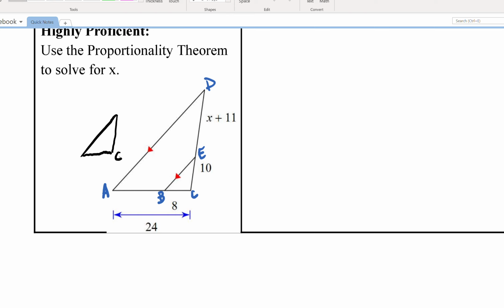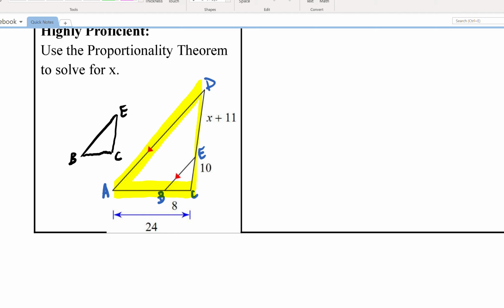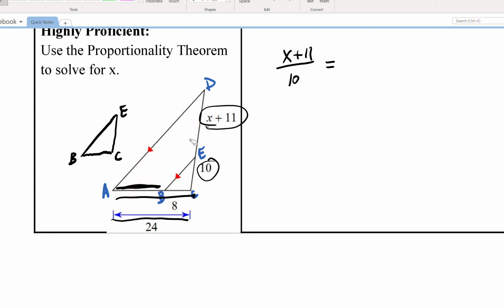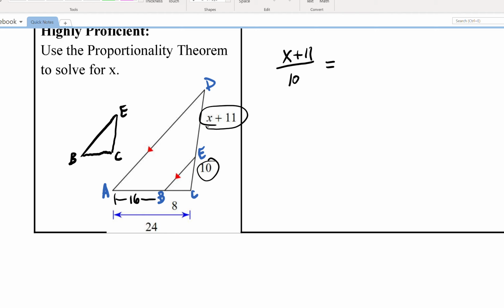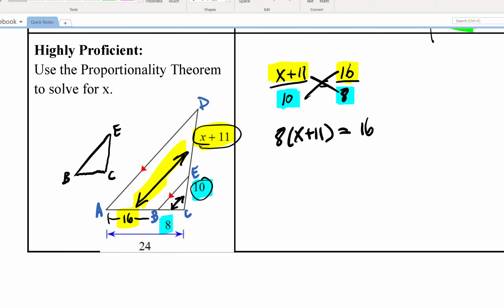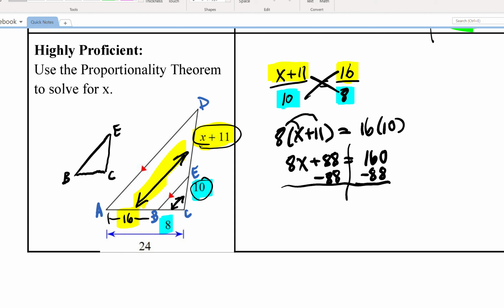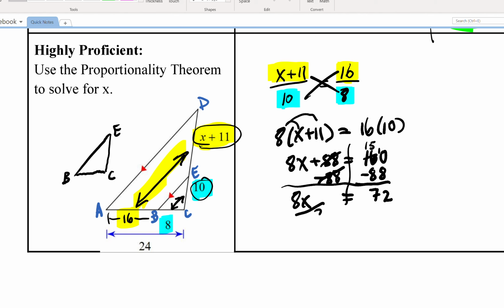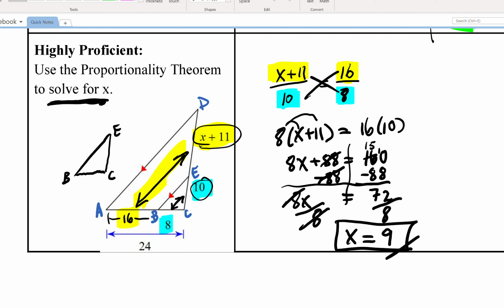Proportional Triangles--Highly Proficient